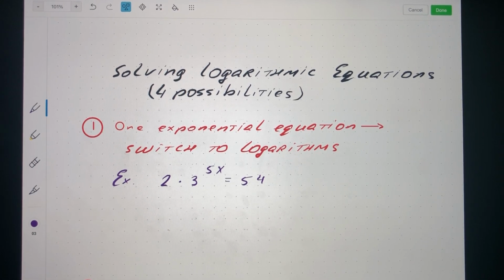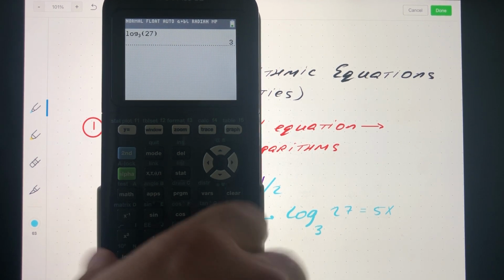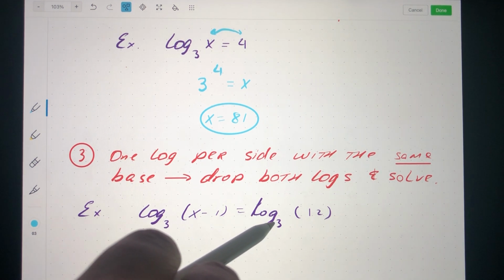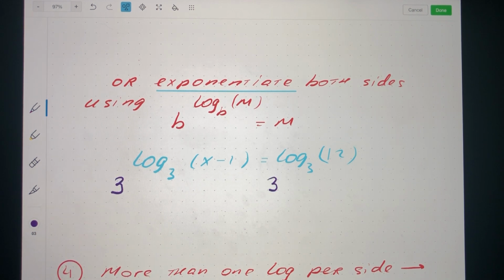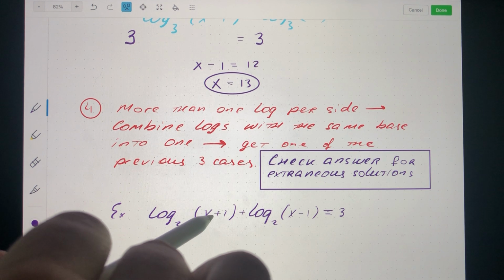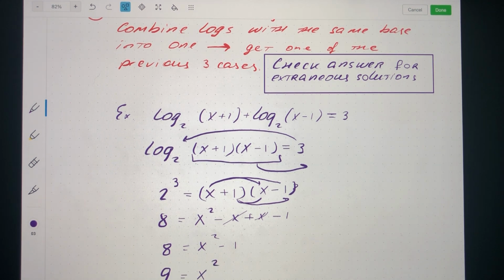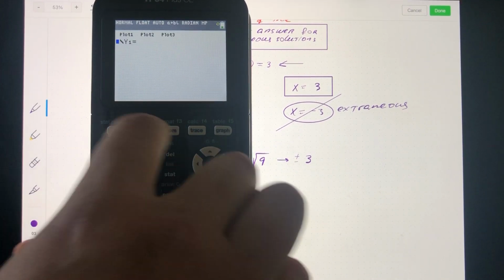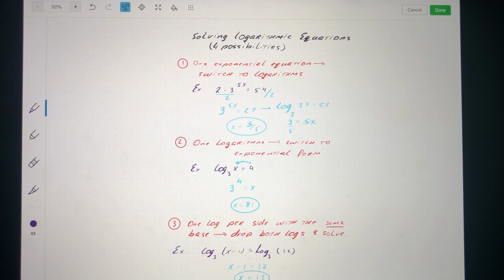Algebra: Solving equations with logarithms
Solving an equation with logarithms - 4 possibilities. Illustrated with examples and a graphing calculator.